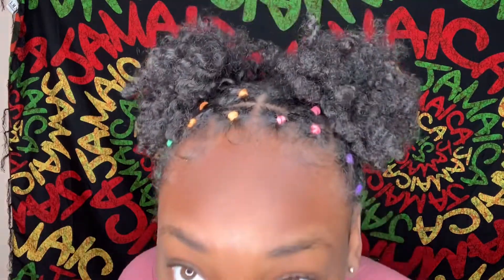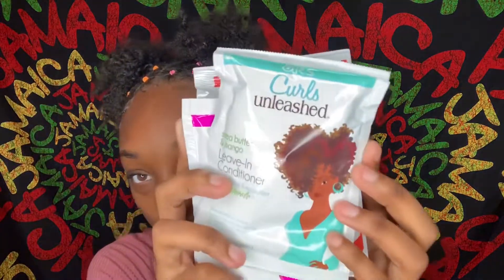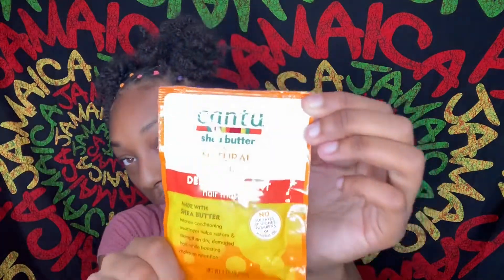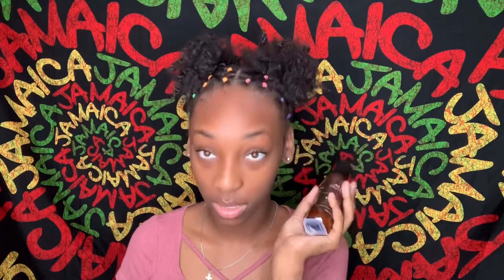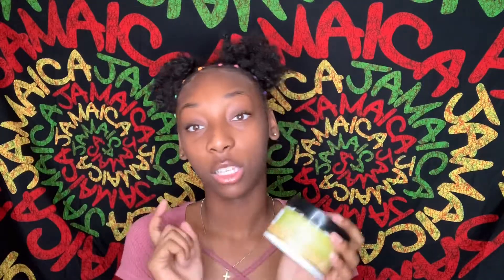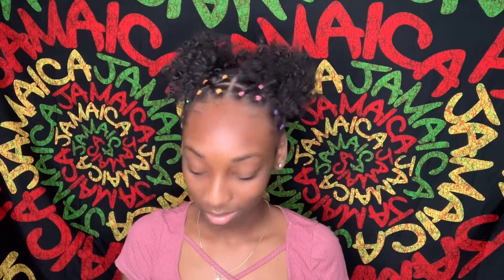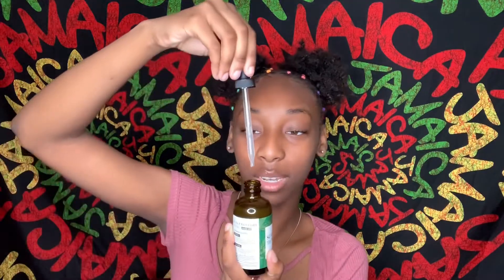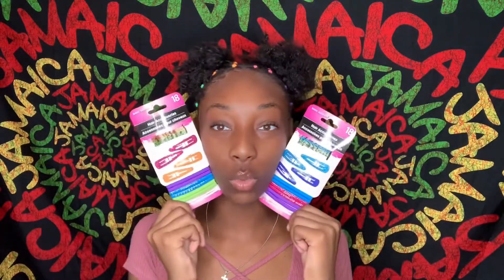MY RECENT PURCHASES 🛒 ( NATURAL HAIR PRODUCTS ) 💇🏾‍♀️ VLOGTOBER DAY 10 !!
hey everybody 💓💓 hope y’all enjoyed my video 😆 love & thankful for all my new supporters!! once i make it i won’t forget about y’all !!! 💖💖

facebook ~ Bre Padgett

list video ideas down in the comment section below please !! also taking advice as a new youtuber so anything y’all feel and see i need to work on please leave a nice comment down below .

^^^ click the link , sign up and join the team to make money !